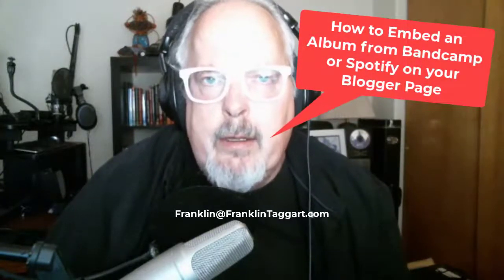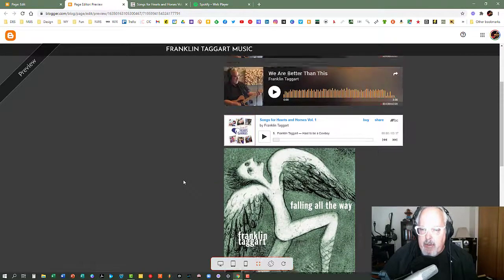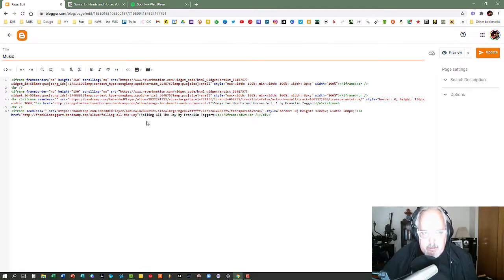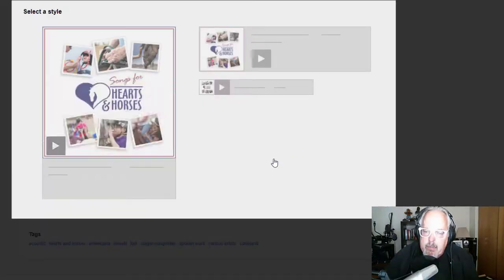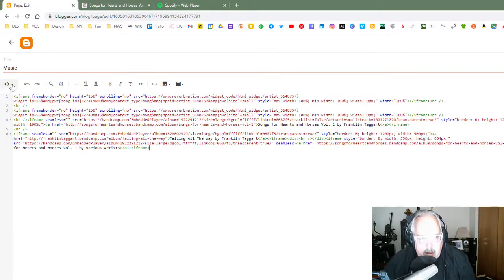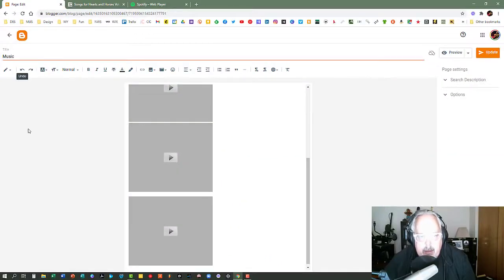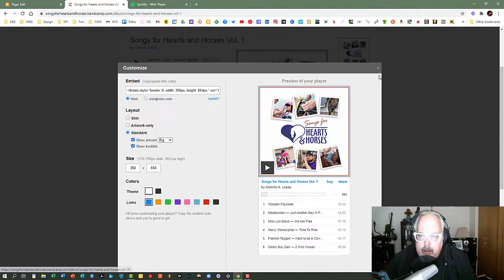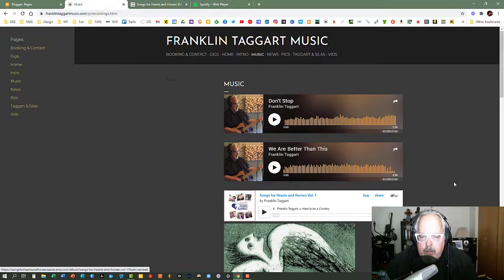Embed a Bandcamp or Spotify Music Player on Your Blogger Page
If you want to embed a music or podcast player on your Blogger page, this easy tutorial will show you how to do it in just a few minutes. Any audio or streaming service that uses java script for embedding provides a simple copy and paste code you can put on your site to allow people to hear your episode, song, or album right on your website instead of sending them somewhere else. ReverbNation, Spotify, SoundCloud, BandCamp and many other audio and music hosting sites offer this option.

To request more Blogger tutorials or find out more about Franklin Taggart coaching and consulting services, please